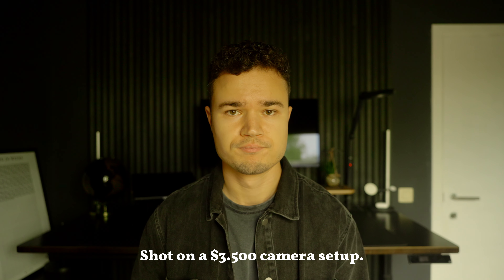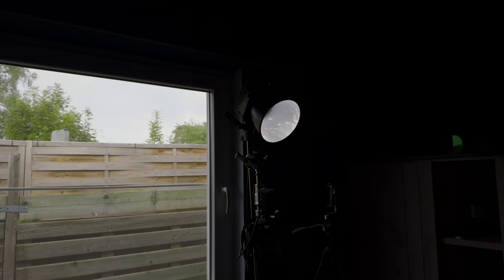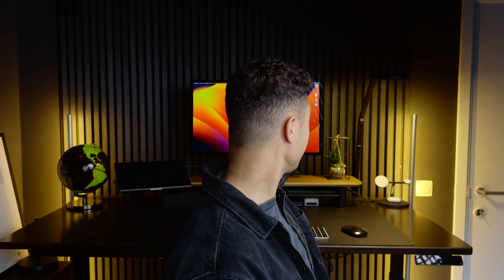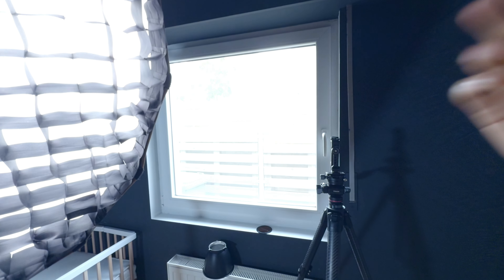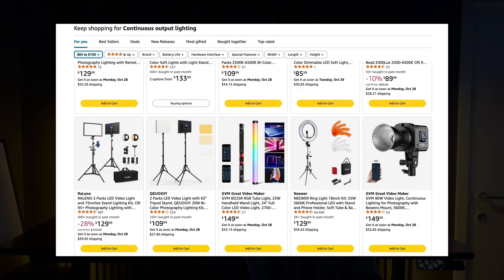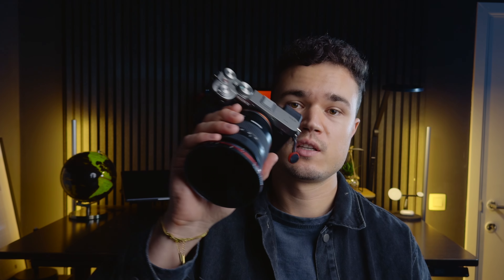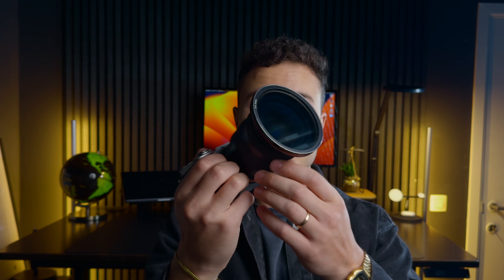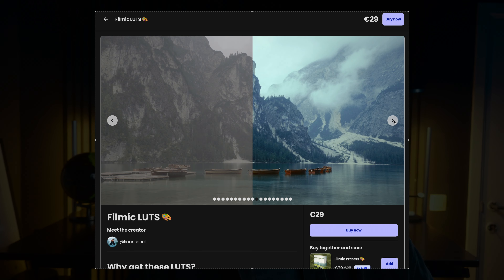How to make any camera look 'cinematic' - iPhone 16 Pro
These principles work on any camera, so if you have a 'prosumer' mirrorless camera body, try to implement these tips on there as well. All the footage is shot on the iPhone 16 Pro Max.

🖼️ If you want to support ya boy, get my Davinci Resolve Powergrades, LUTS or Lightroom presets which include a free colour grading tutorial 🫡

My camera

My telephoto zoomlens

My do it all lens

My current favorite (edc) lens

My extreme wide angle lens (yes it’s aps-c)

Super versatile mic setup

2nd incredibly versatile mic - https://
amzn.to/4dUsoNx

My favorite portable (tube)light!

Timestamps:
0:00 What to expect in this vid
0:15 Improving our lighting
5:03 Add depth to your image
5:58 Set the right white balance
6:52 Set the right ISO for your camera
7:30 Maintain natural motion blur
8:55 Colour grading
9:58 Fix the audio